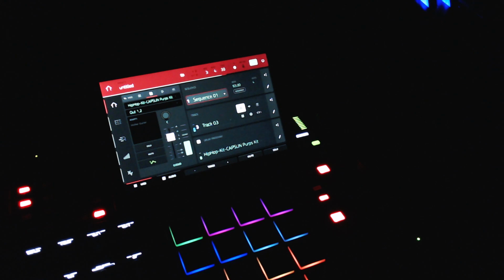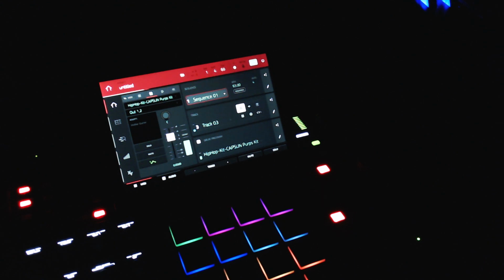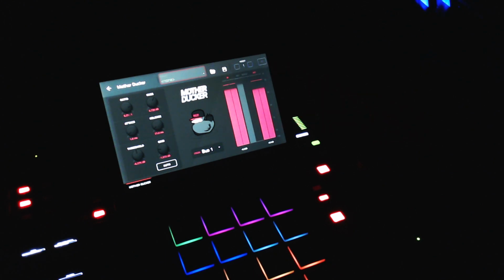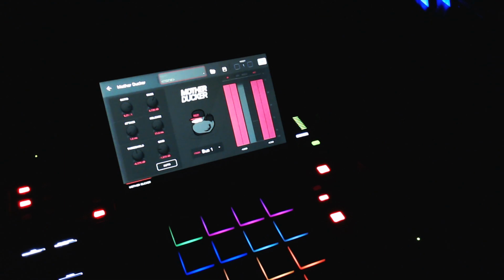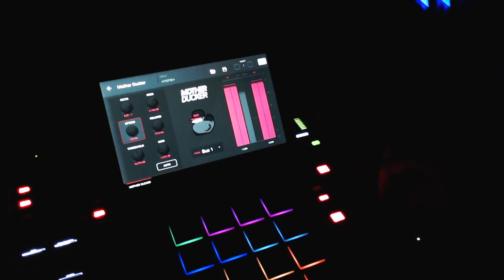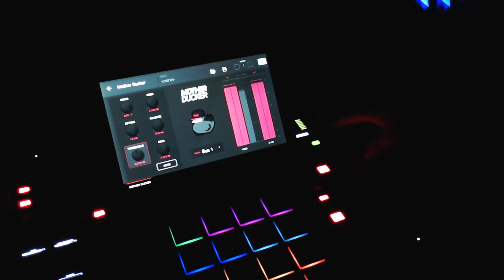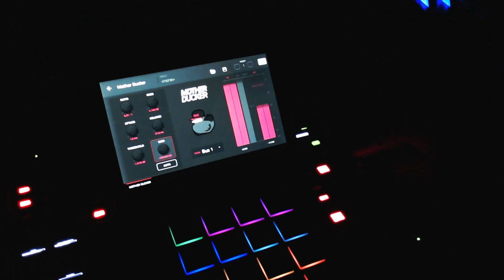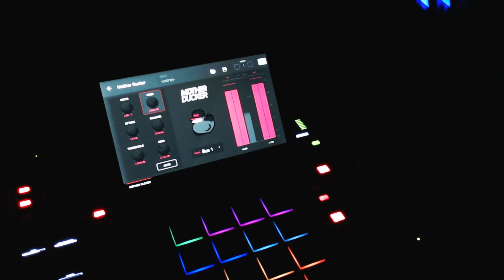Akai MPC 2.4 Software Mother Ducker Sidechain Compressor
Akai 2.4 software update and the Mother Ducker compressor demonstration.